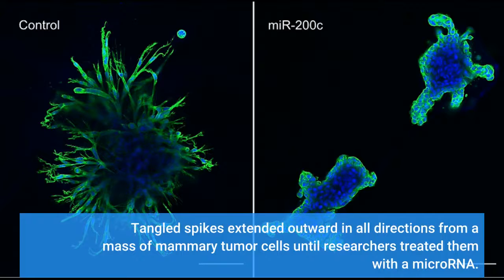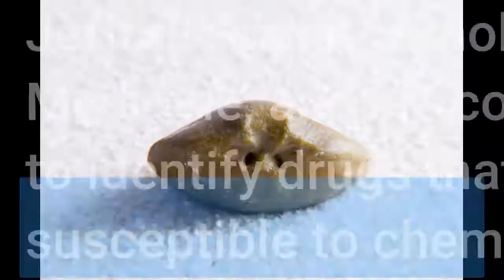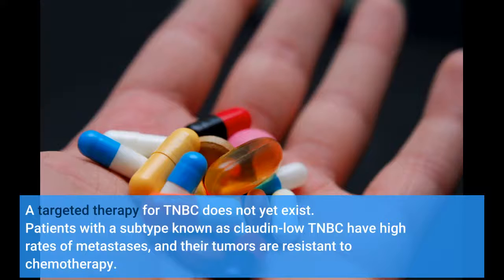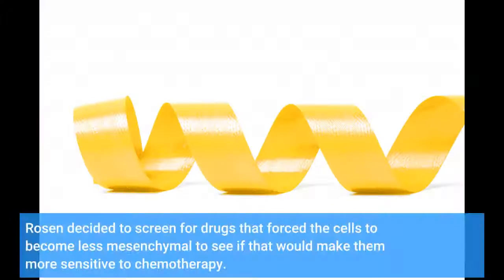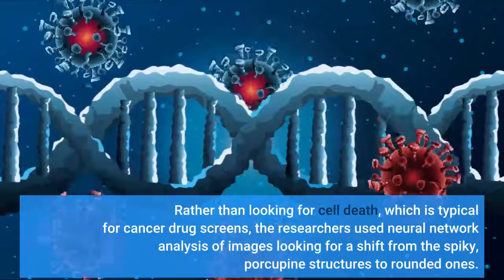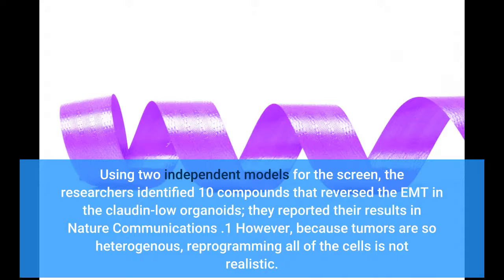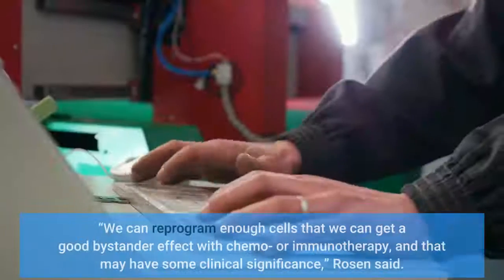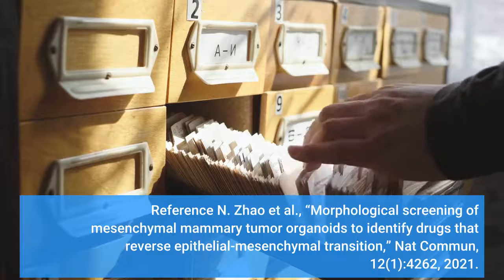Organoid Shape Identifies Potential Cancer Drugs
Tangled spikes extended outward in all directions from a mass of mammary tumor cells until researchers treated them with a microRNA. This treatment set off a cascade of events that induced the cells to reverse a hallmark in cancer progression known as the epithelial-mesenchymal transition (EMT). Then the organoids became smooth, round blobs.  Jeffrey Rosen, a molecular biologist at Baylor College of Medicine, and his colleagues used the extreme shape change to identify drugs that reverse EMT and make cancer more susceptible to chemotherapy. This approach could facilitate the rapid repurposing of FDA-approved drugs. “This study could open new avenues to combine drugs that change the differentiation state of tumor cells with drugs or novel treatment approaches that kill tumor cells only if they have a particular differentiation state,” said Aleix Prat, a medical oncologist at the University of Barcelona, who was not involved with the research. Rosen has been looking into how cancer cells resist chemotherapy. He was particularly interested in triple-negative breast cancer (TNBC), a diverse group of tumors defined by the fact that they do not express three receptors commonly found on other types of breast cancers. A targeted therapy for TNBC does not yet exist. Patients with a subtype known as claudin-low TNBC have high rates of metastases, and their tumors are resistant to chemotherapy. Mammary tumor organoids undergo a radical shape shift when treated with a microRNA. Na Zhao That’s in part because claudin-low TNBC tumors are highly mesenchymal. When cancer cells undergo the EMT, they take on metastatic properties such as enhanced motility and invasion, and they become more resistant to cell death. Rosen decided to screen for drugs that forced the cells to become less mesenchymal to see if that would make them more sensitive to chemotherapy.  When he and his team used claudin-low mammary tumor cells to make organoids, they saw that the organoids “formed these spiky, sort of porcupine-like structures,” Rosen said.  When the researchers induced the expression of a microRNA called miR200c in the organoids, they saw that the porcupine-like structures rounded out. Rosen then drew on a collaborative network of cancer researchers based in Houston to develop a drug screen that uses an unusual read-out. Rather than looking for cell death, which is typical for cancer drug screens, the researchers used neural network analysis of images looking for a shift from the spiky, porcupine structures to rounded ones. With this approach, they screened a small library of epigenetic drugs, which are small molecules targeting various DNA modifications such as methylation and acetylation.  Using two independent models for the screen, the researchers identified 10 compounds that reversed the EMT in the claudin-low organoids; they reported their results in Nature Communications .1 However, because tumors are so heterogenous, reprogramming all of the cells is not realistic.  No drug “has been a homerun by itself,” Rosen said. But that’s alright, he added, because, “You’re not going to use these as single agents. You’re going to use them in combination with standard of care, which for triple-negative breast cancers, is chemotherapy.” The bigger question was how to combine them. When Rosen’s team treated mice modeling TNBC with either the epigenetic drugs or chemotherapy alone, the mice survived a few days longer than without either treatment. But combining the treatments extended survival by weeks, indicating that the morphological screen can identify drugs that may be useful for combination therapy. “We can reprogram enough cells that we can get a good bystander effect with chemo- or immunotherapy, and that may have some clinical significance,” Rosen said. Reference N. Zhao et al., “Morphological screening of mesenchymal mammary tumor organoids to identify drugs that reverse epithelial-mesenchymal transition,” Nat Commun, 12(1):4262, 2021...